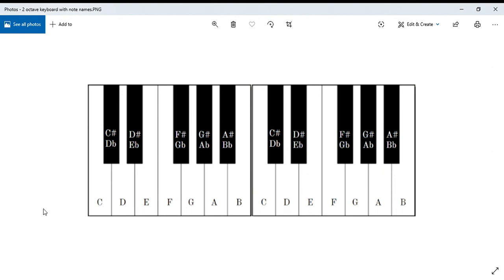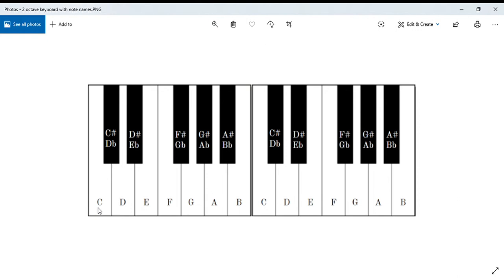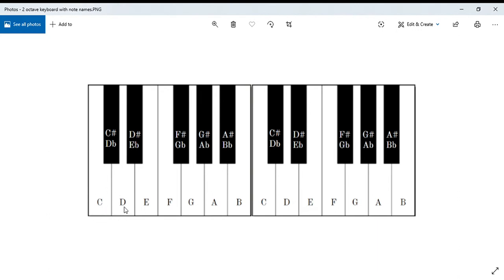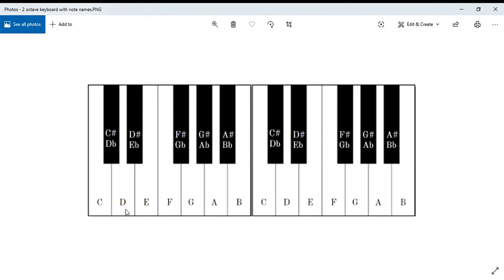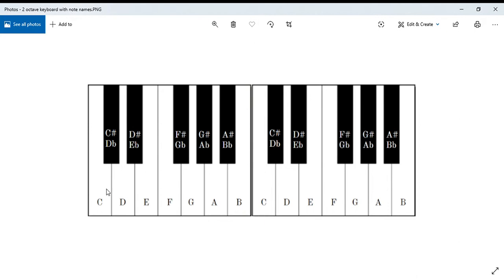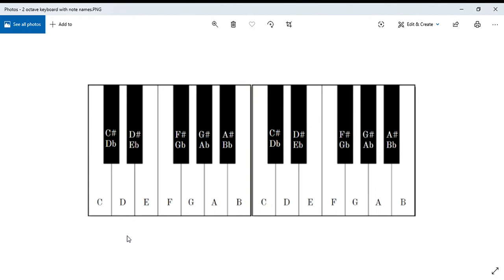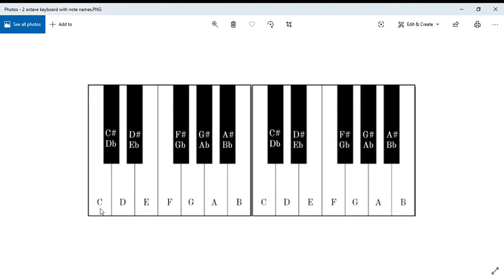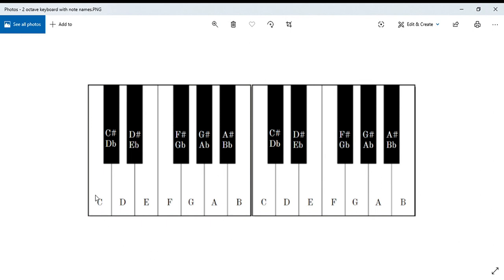Theory Day 2 Video 4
Video four, in which I explain intervals and the visual set up of notes.